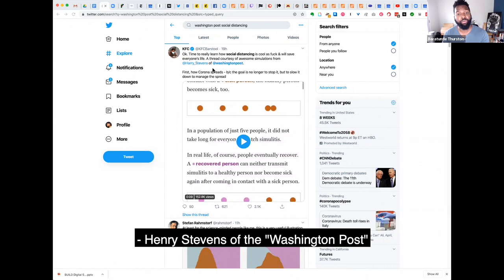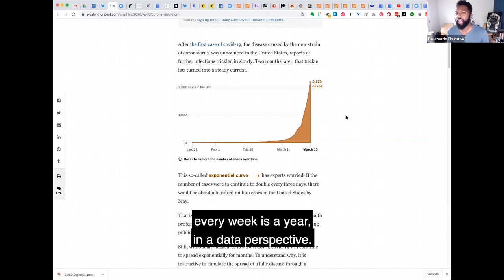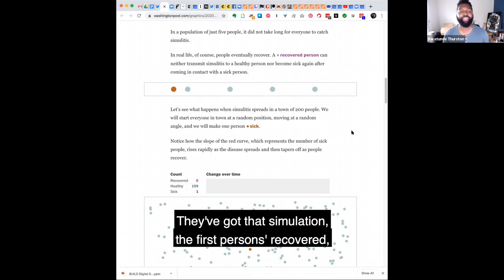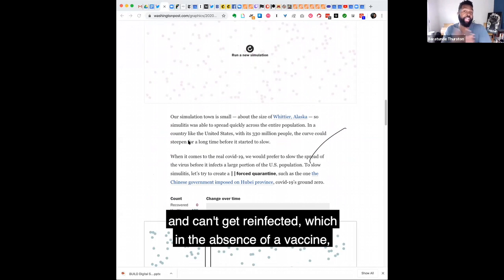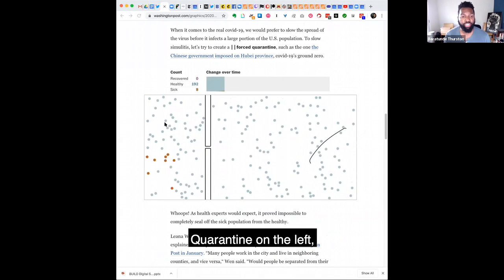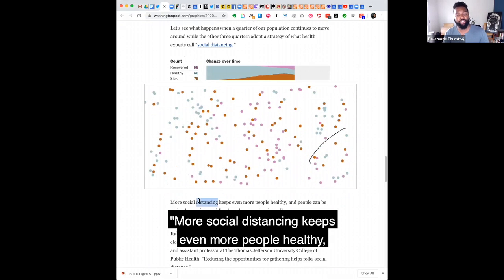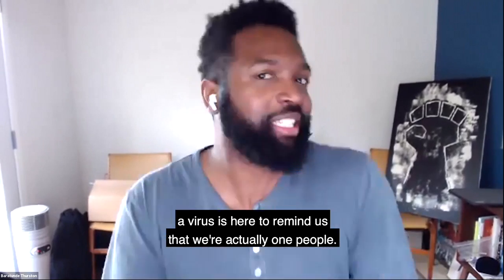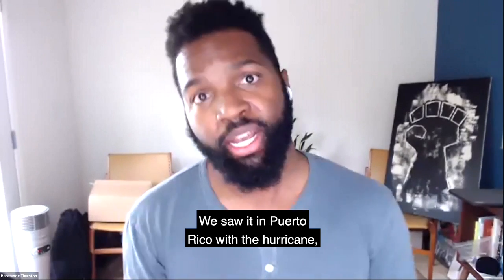Baratunde Live On Lockdown Clip - Washington Post Walkthrough (S1E01)